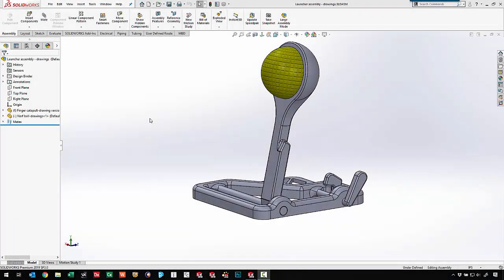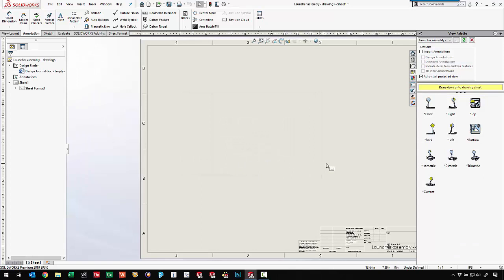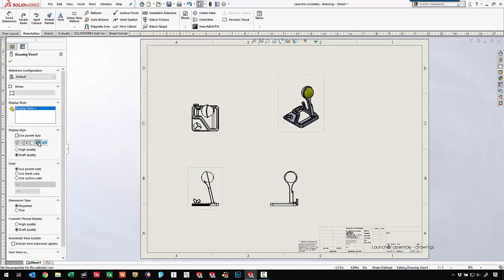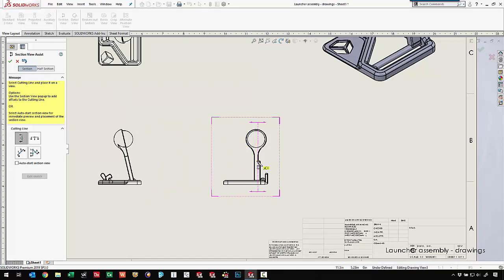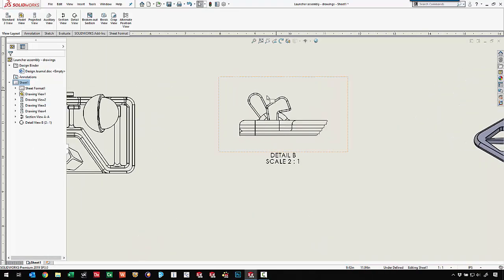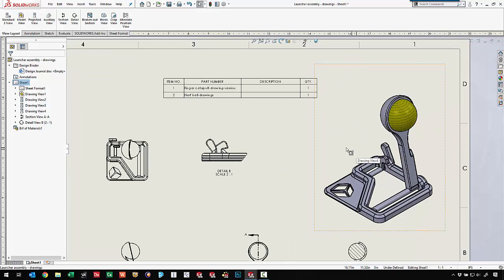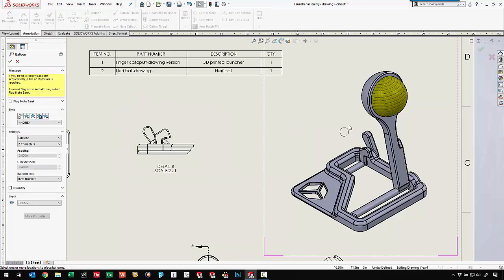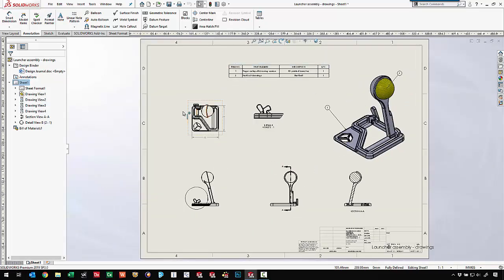Lesson 3: Drawings - 2019 3D Design Kids' Camp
Learn how to document your design with different Front, Top and Right side drawing views as well as section and detail views.  We may need to relay information about the part geometry so we can get the part manufactured in the future.